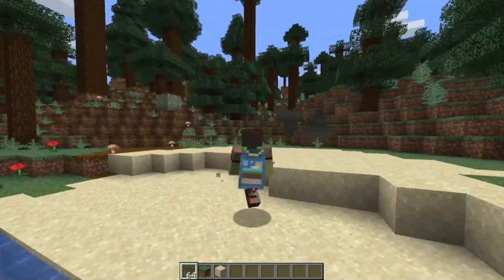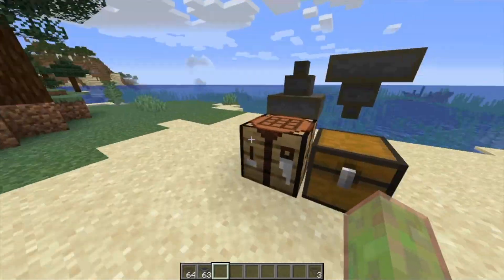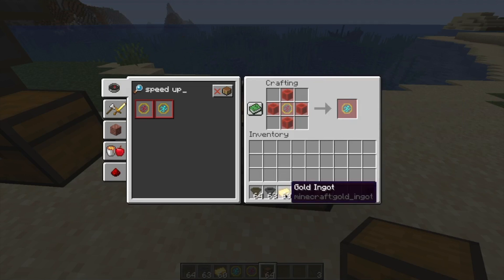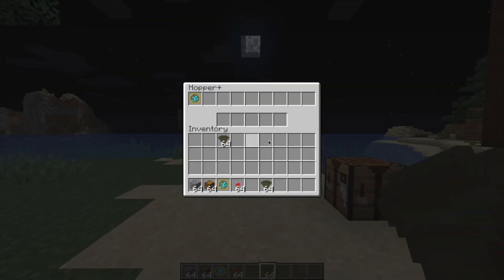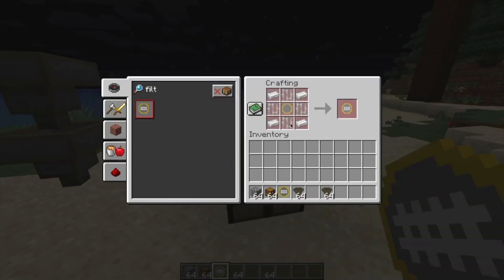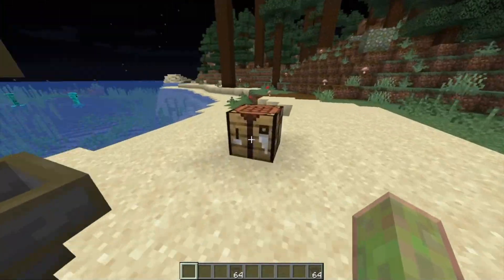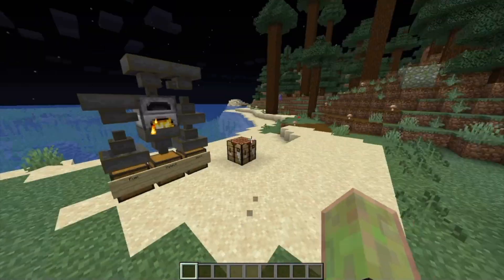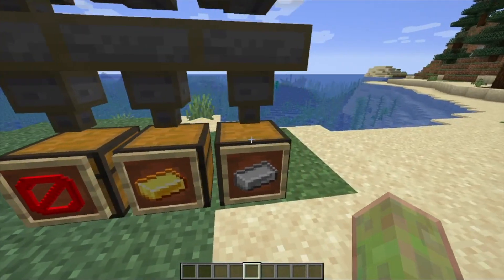Hopper Plus Mod Showcase!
-A showcase of the Hopper+ mod made by Flytre, which vastly improves hoppers with a new block!
Available to download on Curseforge (search Better Hoppers).